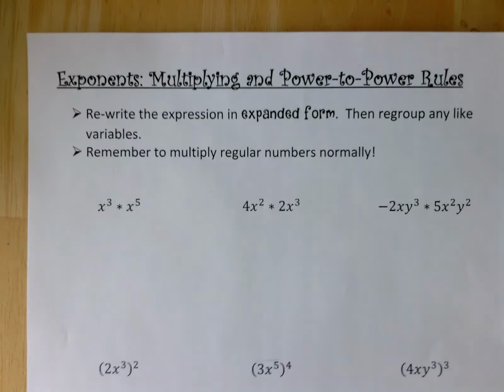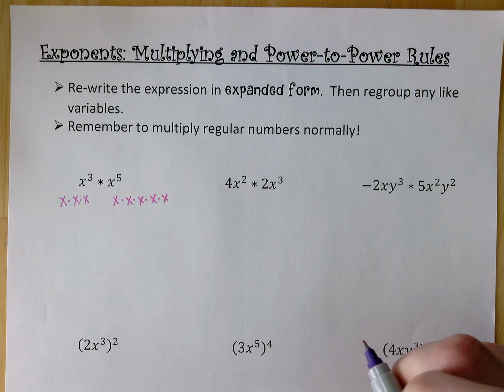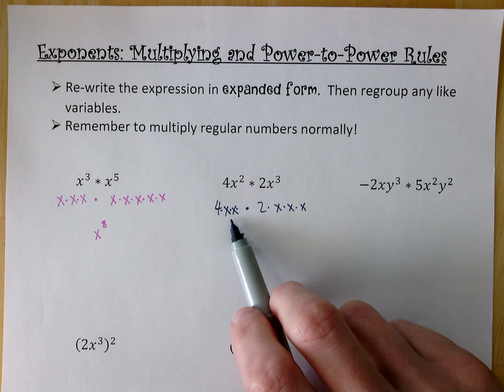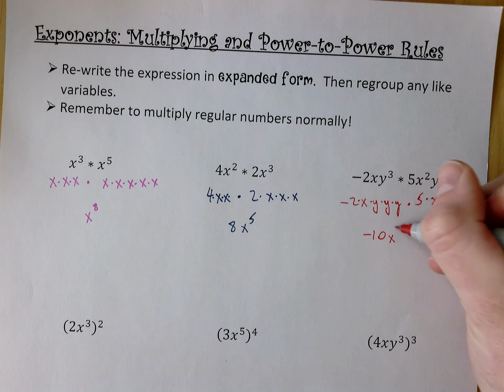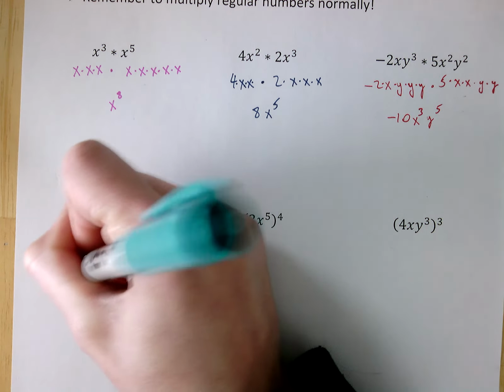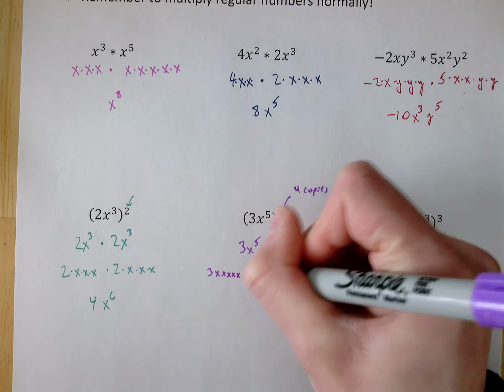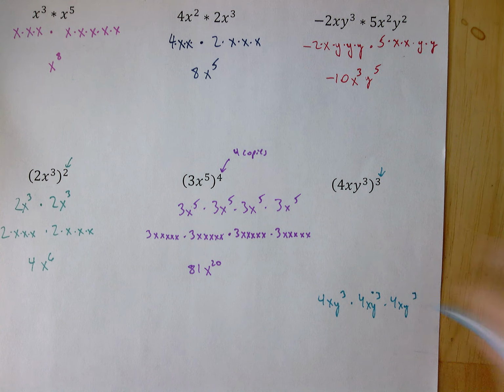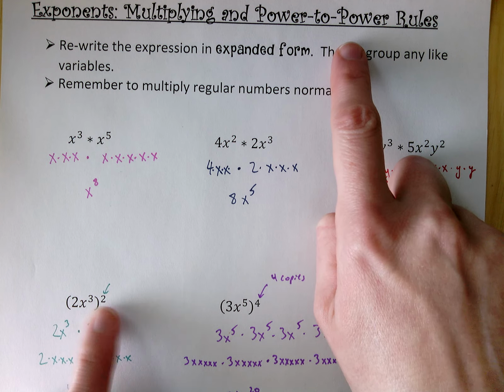Multiplying and Power to Power Rules